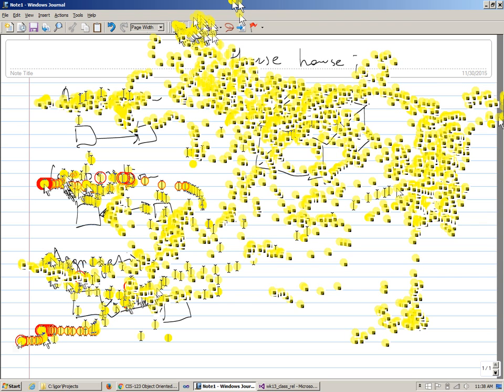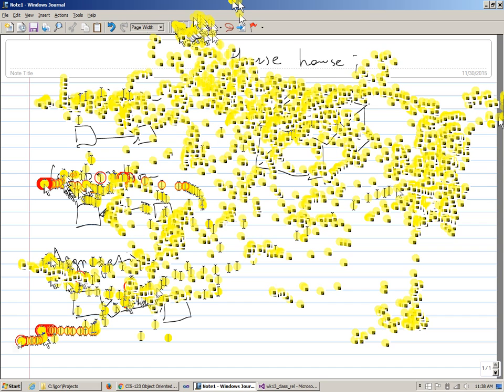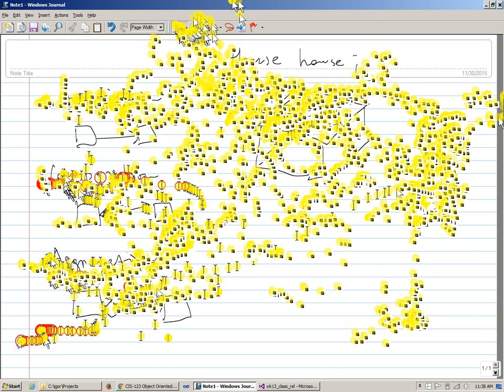Week 13 OOP class aggregation